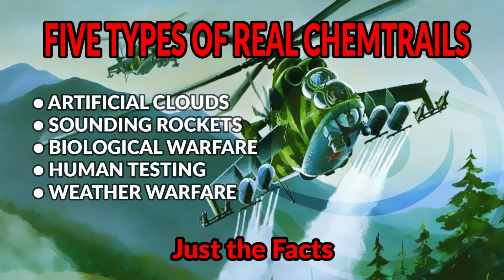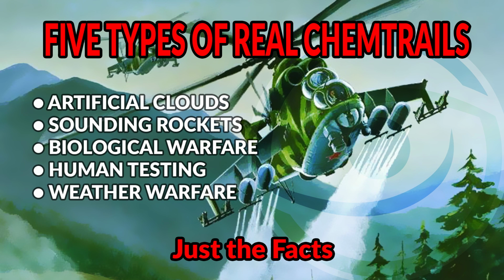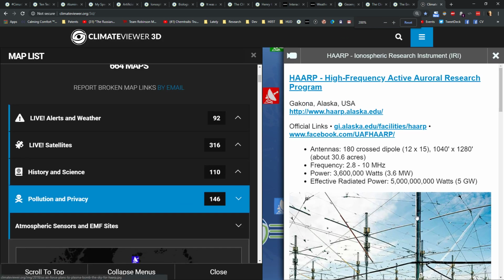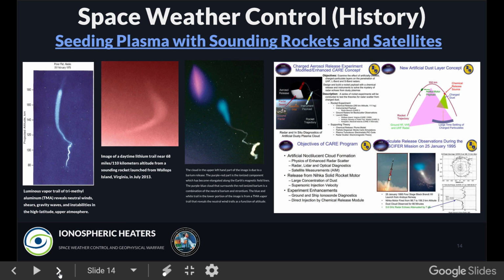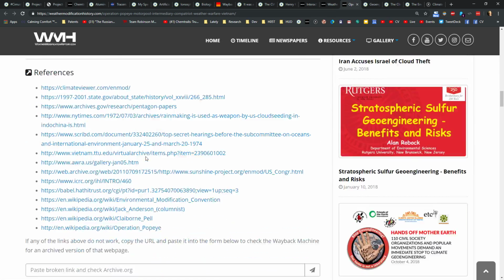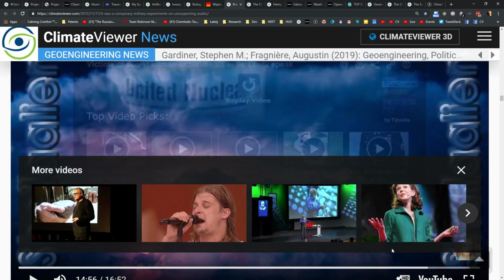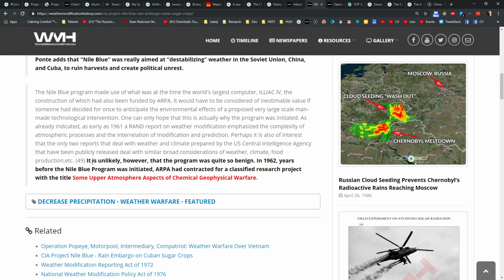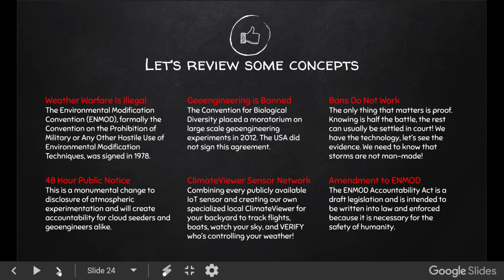Five Types of Real Chemtrails - Just the Facts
ATTACK IDEAS, NOT PEOPLE!

SUPPORT CLIMATEVIEWER!